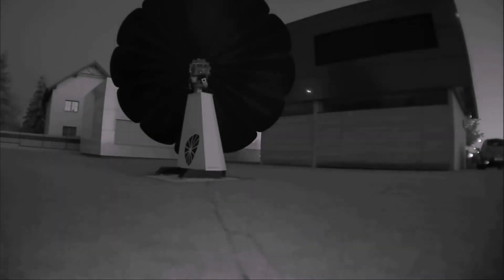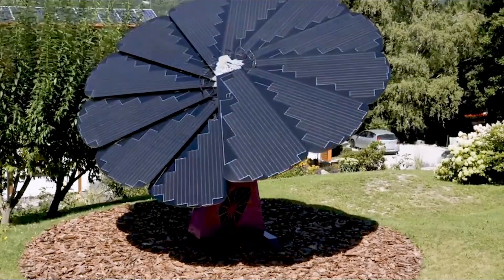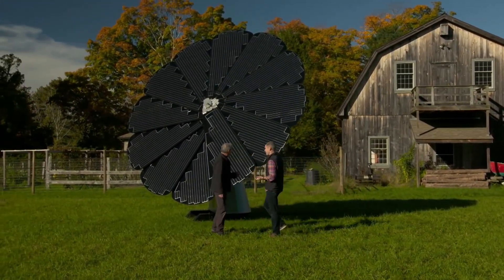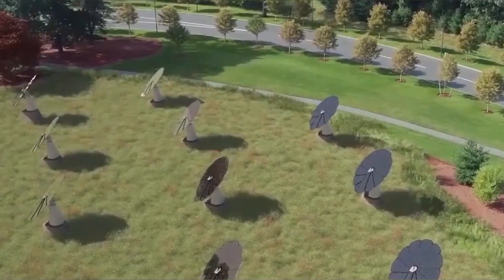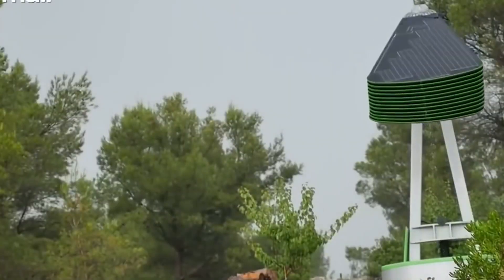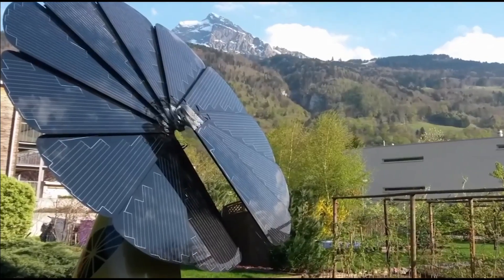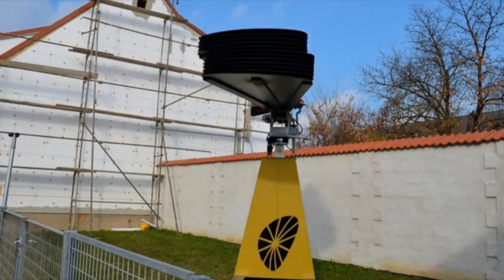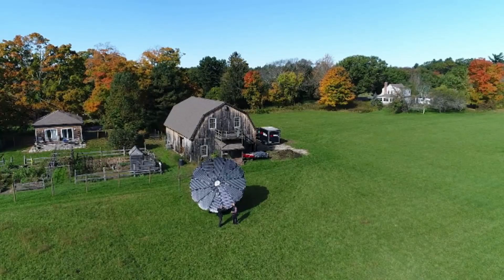Smartflower POP Solar Panel Technology || The Latest Technology In The Field Of Solar Panels !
Smartflower POP Solar Panel Technology || The Latest Technology In The Field Of Solar Panels, Is It More Efficient Than Conventional Solar Panels?
The smartflower POP is an impressive solar panel that lives up to its name as the 'sexiest sustainable solar plant on Earth'.
Unlike regular solar panels, it follows the Sun throughout the day, providing significantly more power.
This incredible feat of engineering can even provide the entire electricity requirements of a well-designed and insulated home, making it worth its £20,000 price tag over time.